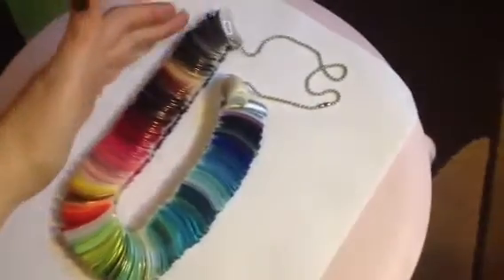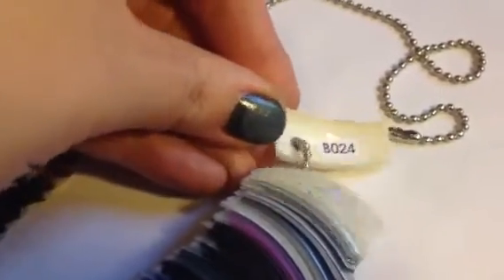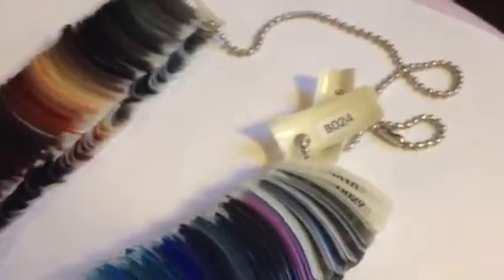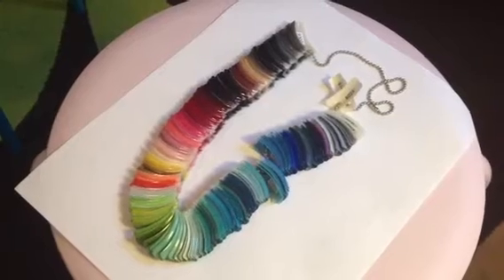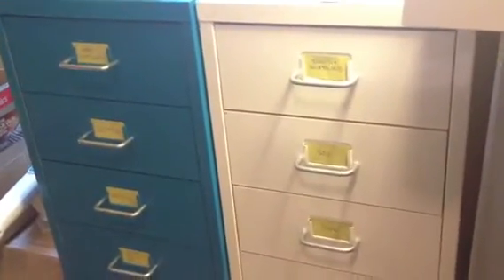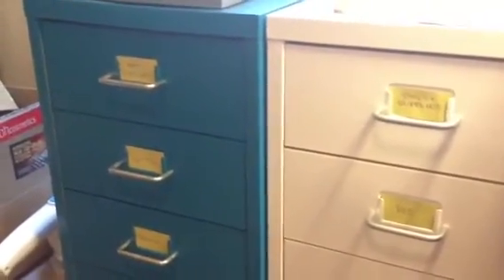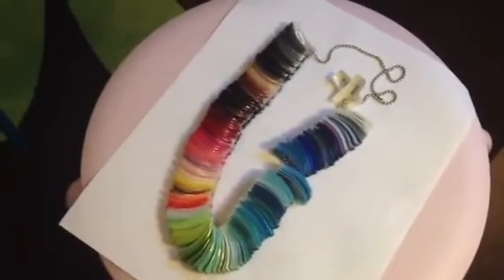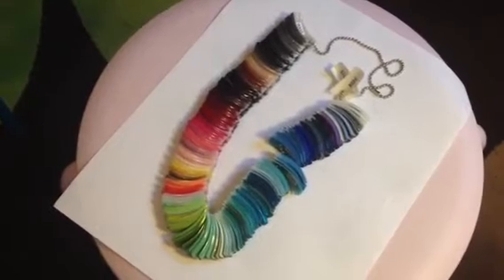polish swatchbook & storage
a quick overview of my nail polish swatchbook and storage. i thought long and hard about how to sort this out and i thought it might be helpful to others--i haven't really seen anything like it on youtube

link to helmer (i lied! it's only $40!)

i meant to talk about the hole punch i used and forgot. i use a crop-a-dile big bite that i scored from the garbage at my old craft store job because it didn't set grommets correctly. i think any freestanding hole punch would work fine. i tried the fiskars handheld squeeze-type punch first, and it made a hole just fine but it bends the plastic too much and left a white line where it creased the plastic. it's actually a really awesome punch, and worth having around if you do crafty things.
big bite on amazon